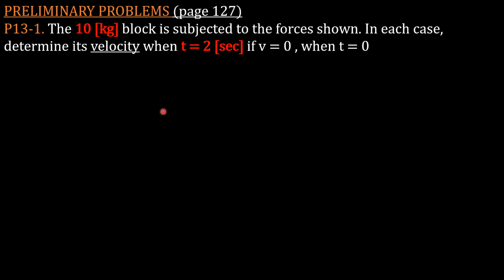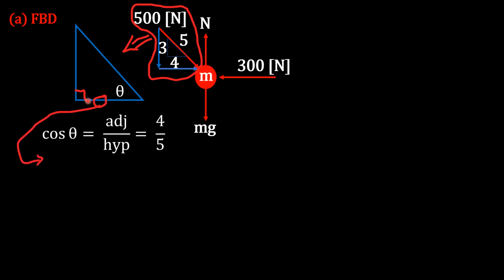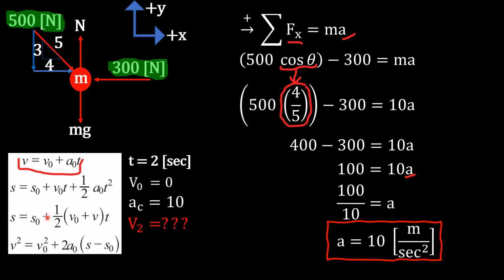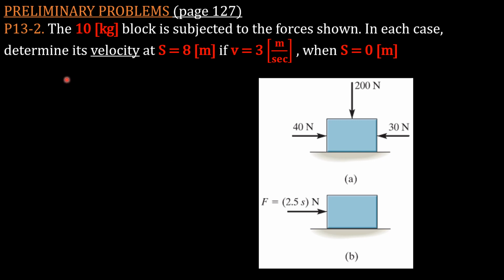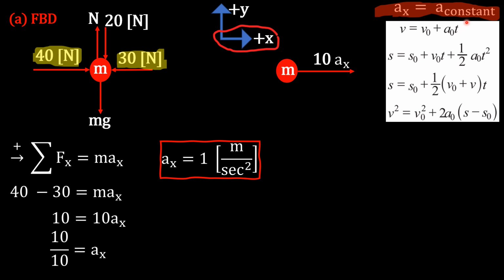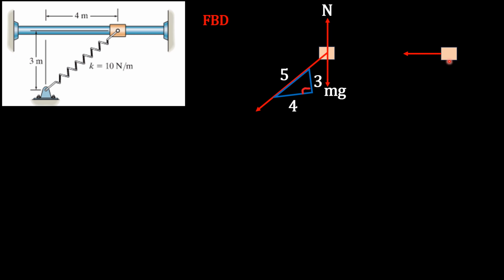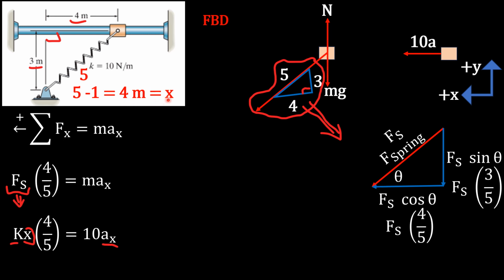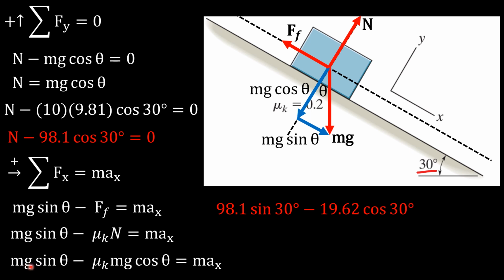Chapter 13 Kinetics of a Particle Force and Acceleration | PRELIMINARY PROBLEMS 1 to 4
Kinetics of a Particle: Force and Acceleration
Engineering Mechanics: Dynamics
14th edition

PRELIMINARY PROBLEMS
Page 127
P13-1.
The 10-kg block is subjected to the forces shown. In each case, determine its velocity when t = 2 s if v = 0 when t = 0.

P13-2.
The 10-kg block is subjected to the forces shown. In each case, determine its velocity at s = 8 m if v = 3 m/s at s = 0. Motion occurs to the right.

P13-3.
Determine the initial acceleration of the 10-kg smooth collar. The spring has an unstretched length of 1 m.

P13-4.
Write the equations of motion in the x and y directions for the 10-kg block.